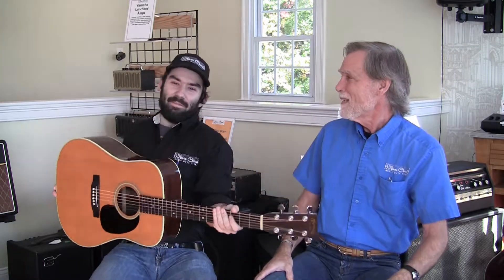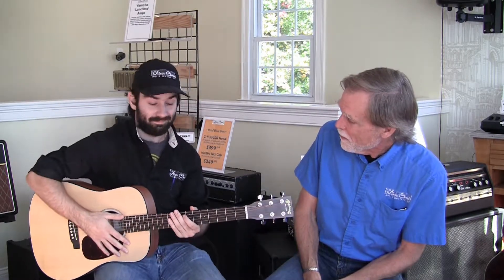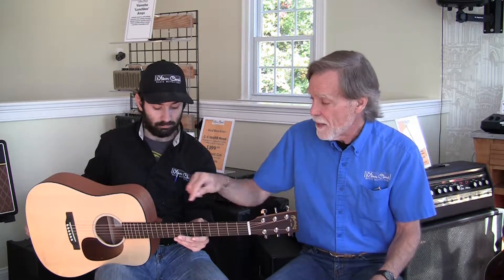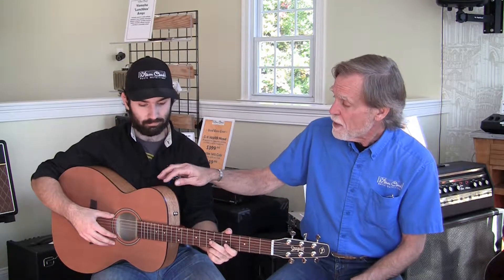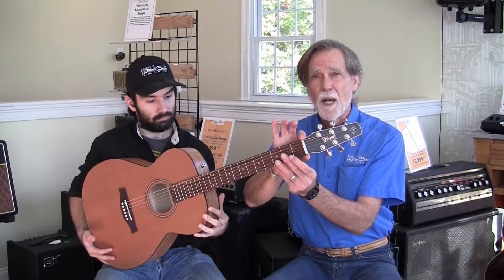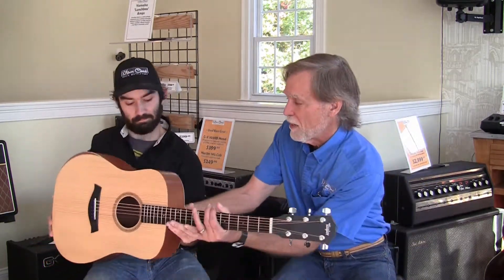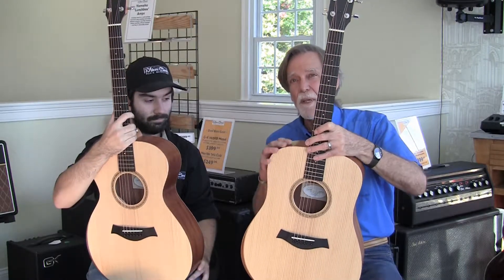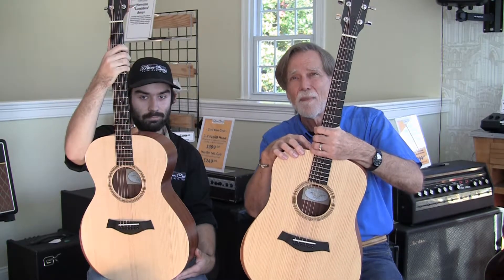Guitar Sizes: A comprehensive guide.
I'm a fairly small individual (5'6 on a good day) so today, carl has borrowed me from behind the camera to help demonstrate some of our more comfortable sized guitars.